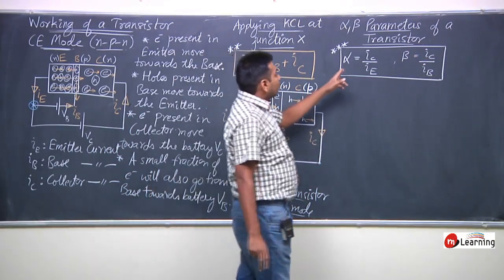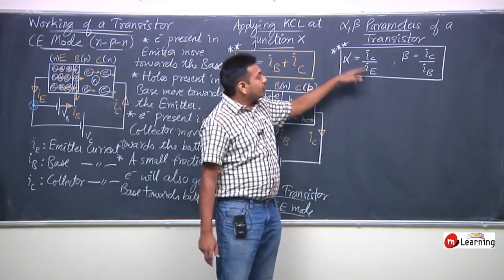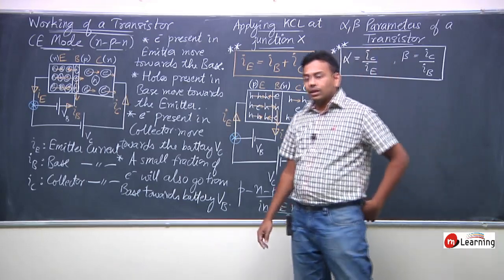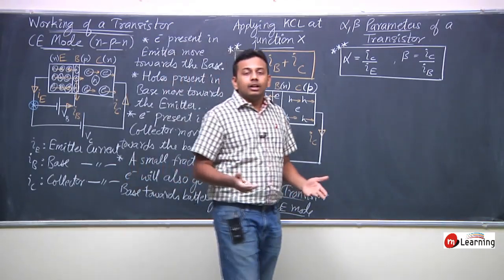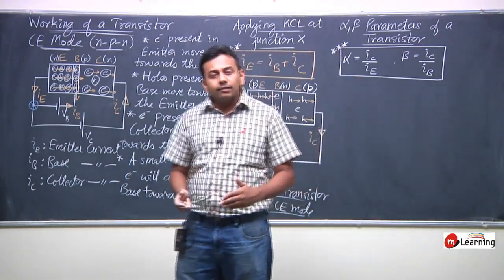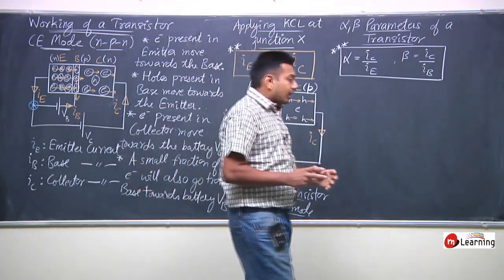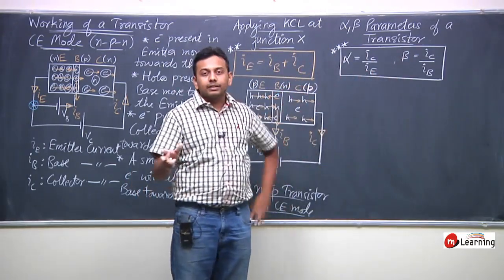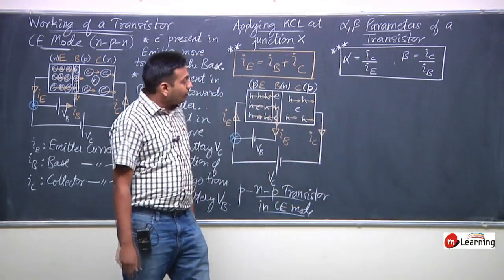Semiconductor 20: Working of Transistor For Class 12th